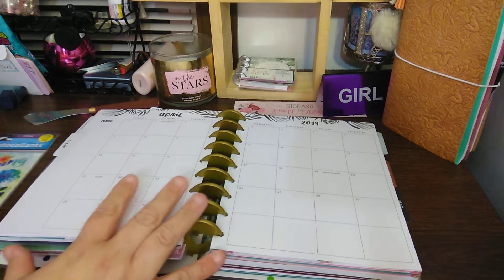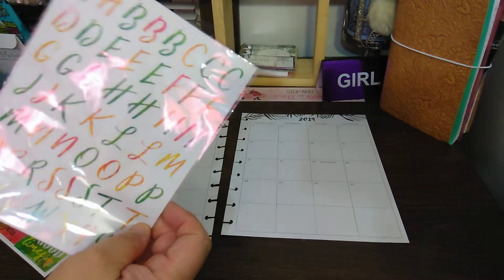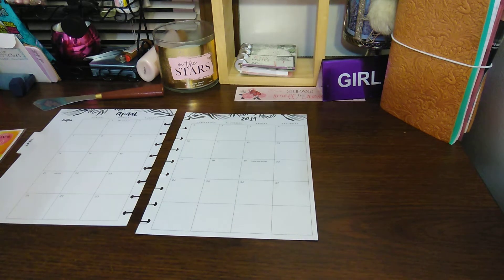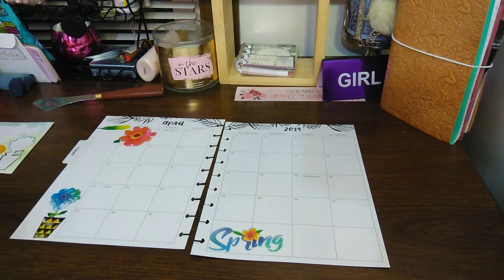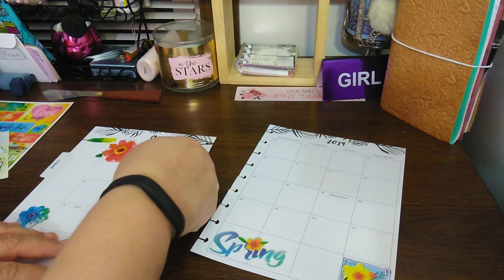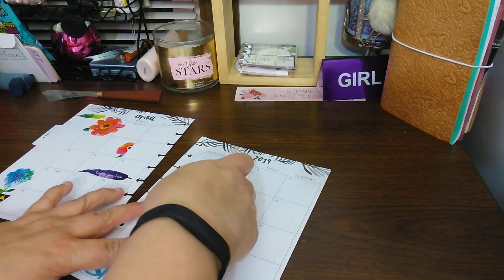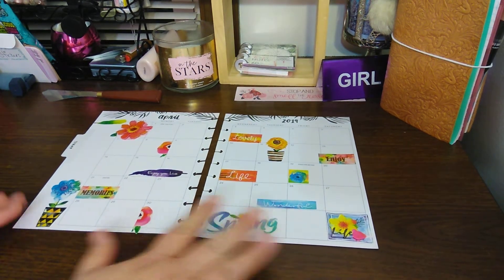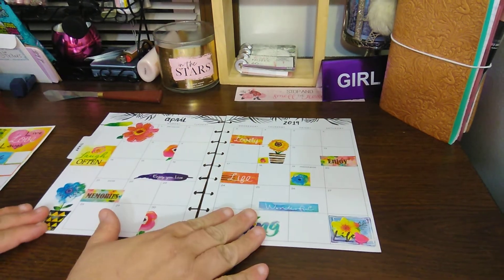April Monthly 2019: Decorate With Me // Spring Theme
Pen Pal:
planningwithmonserrate
Monserrate Wright